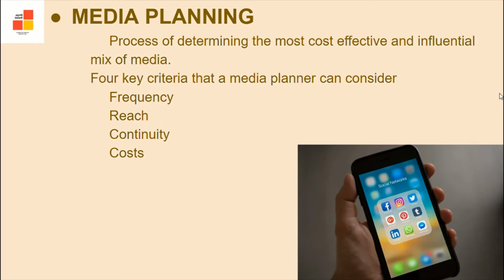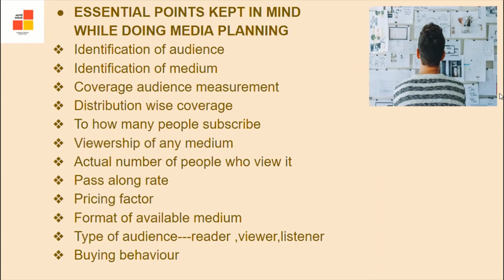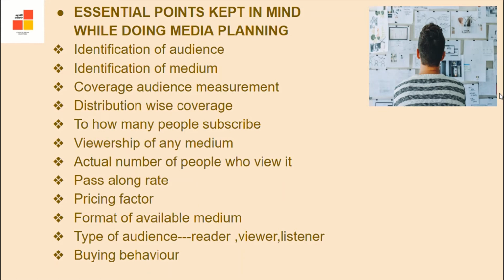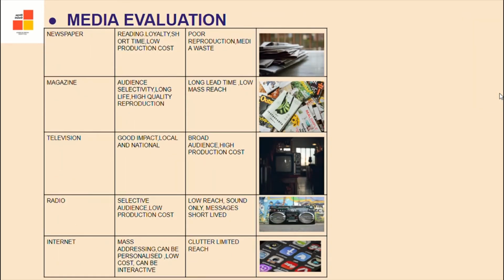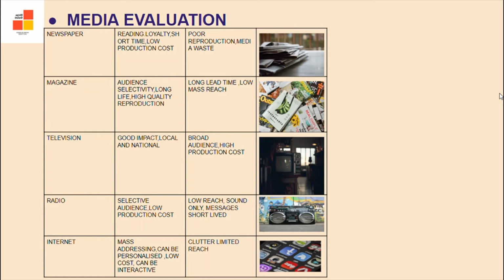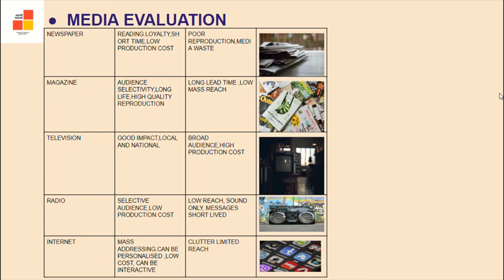Chapter 18 MEDIA MANAGEMENT DESIGN AND PRODUCTION Class XII Home Science Lectures By Divya Gulati